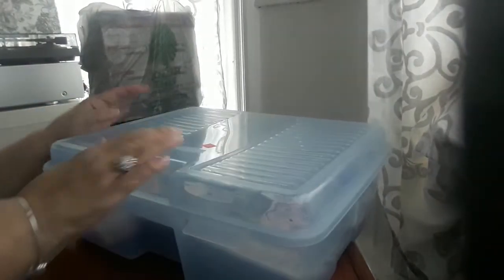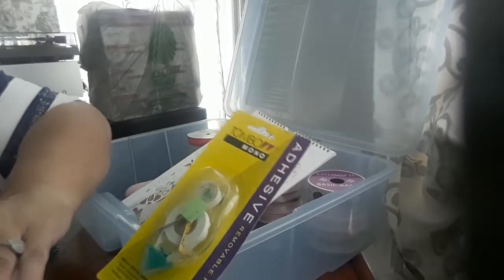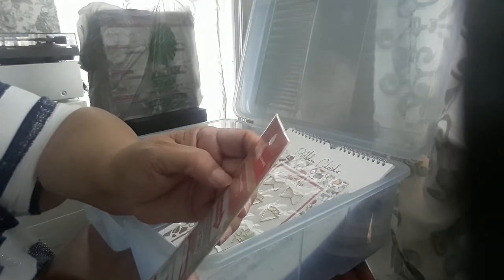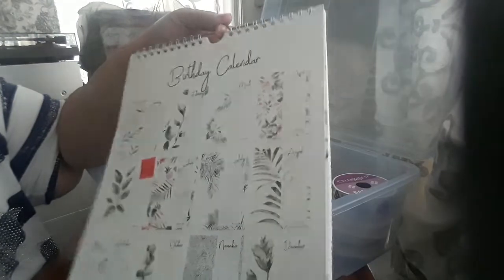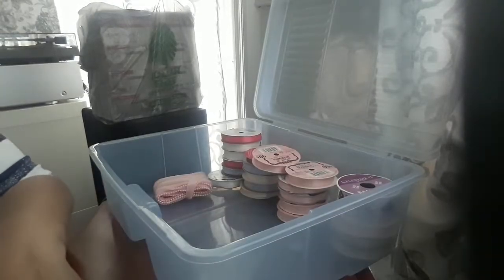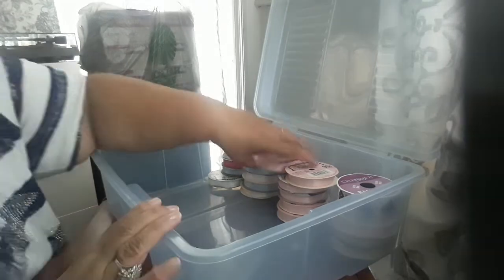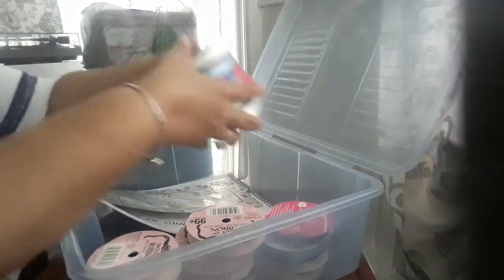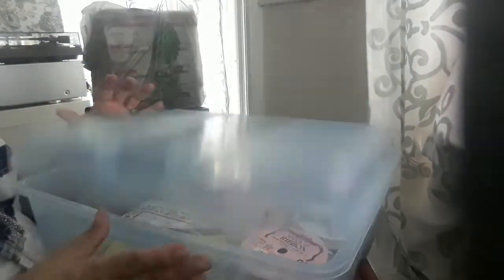Goodwill Haul. 07/11/19